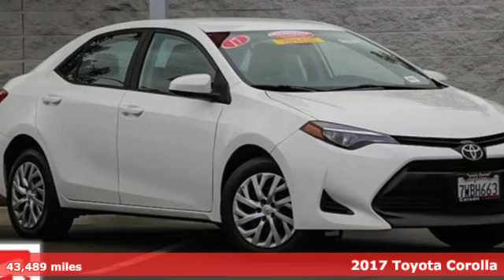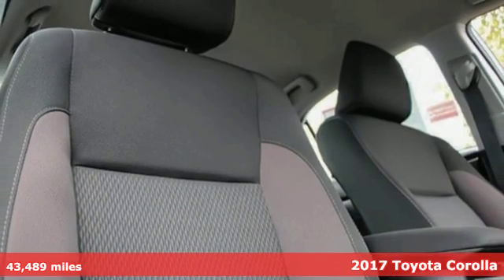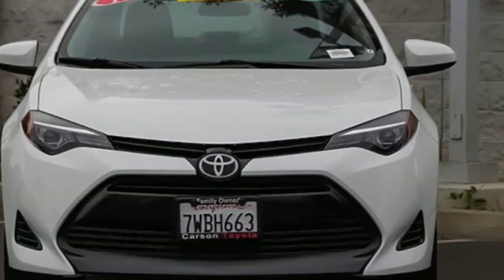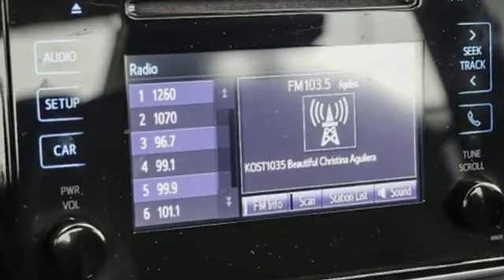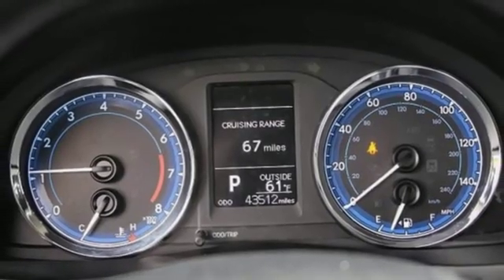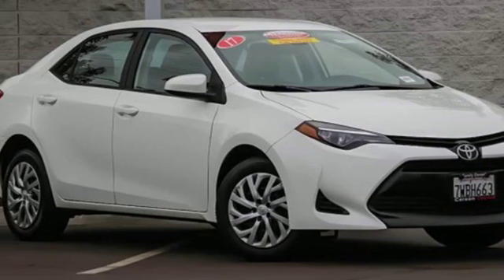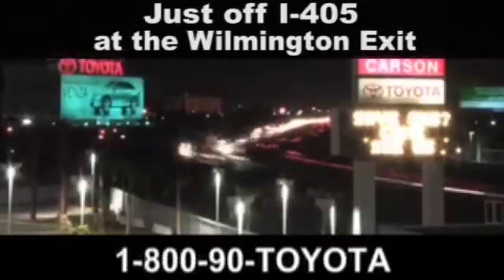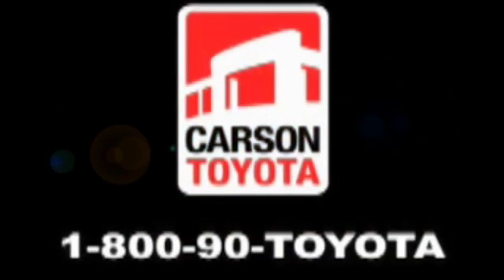Certified 2017 Toyota Corolla Carson, CA #90072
Year: 2017
Make: Toyota
Model: Corolla
Trim: LE
Engine: 4 Cyl. 1.8 L
Transmission: Variable
Color: SUPER WHITE
Mileage: 43489
Stock #: 90072
VIN: 5YFBURHE7HP639463
Recent Arrival! CARFAX One-Owner. Clean CARFAX. Toyota Certified Used Vehicles Details:* Vehicle History* Transferable Warranty* Warranty Deductible: $50* Limited Warranty: 12 Month/12,000 Mile (whichever comes first) from certified purchase date* 160 Point Inspection* Powertrain Limited Warranty: 84 Month/100,000 Mile (whichever comes first) from original in-service date* Roadside Assistance* Roadside Assistance for 1 YearCertified. Super White 2017 Toyota Corolla LE FWD CVT 1.8L I4 DOHC Dual VVT-i28/36 City/Highway MPGAwards:* 2017 KBB.com 5-Year Cost to Own Awards * 2017 KBB.com 10 Best Sedans Under $25,000 * 2017 KBB.com 10 Most Awarded Brands * 2017 KBB.com Best Resale Value Awards

Address:
1333 East 223rd Street